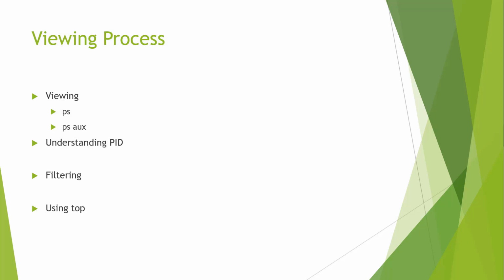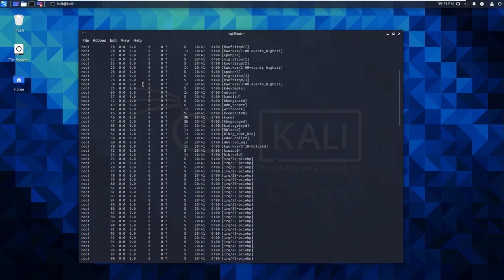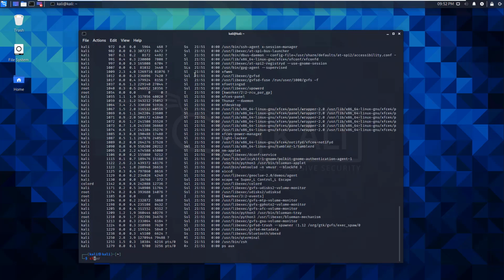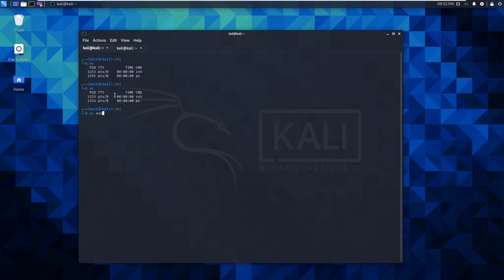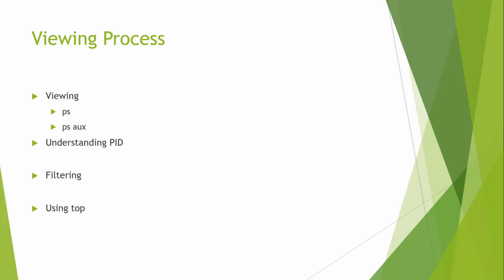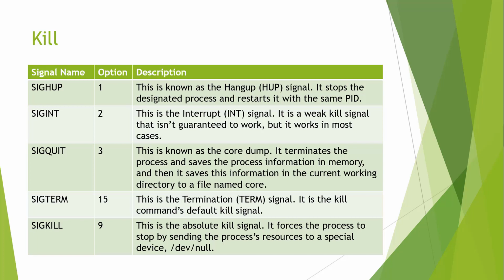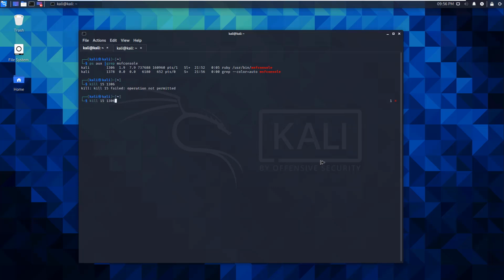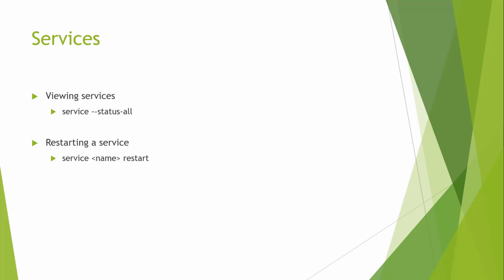Kali Linux Fundamentals - 15 - Process Management